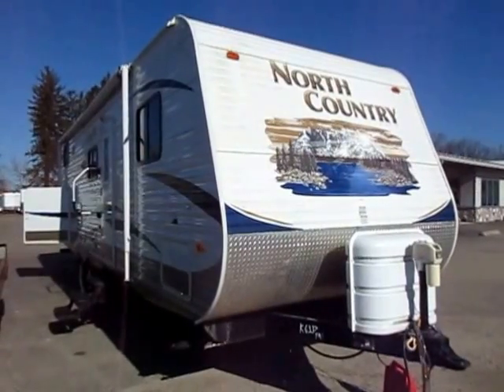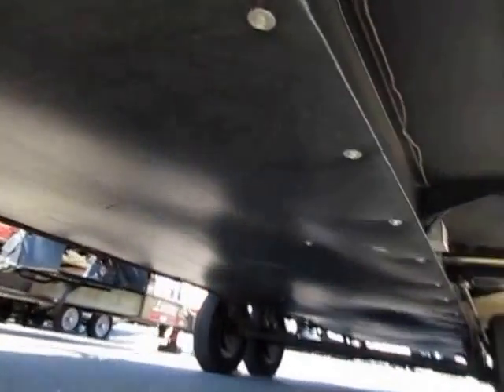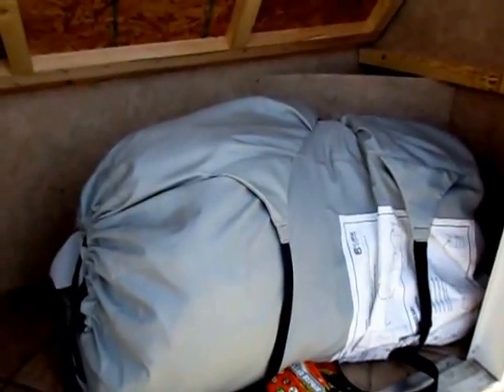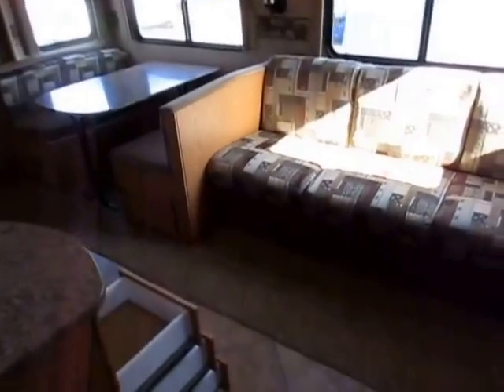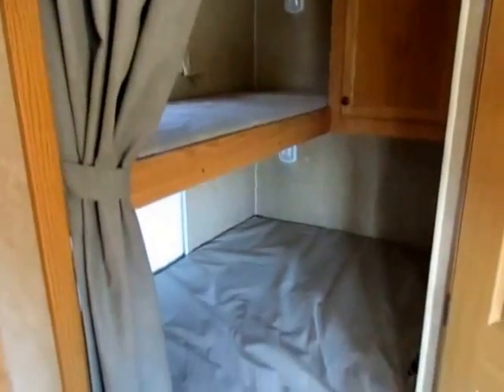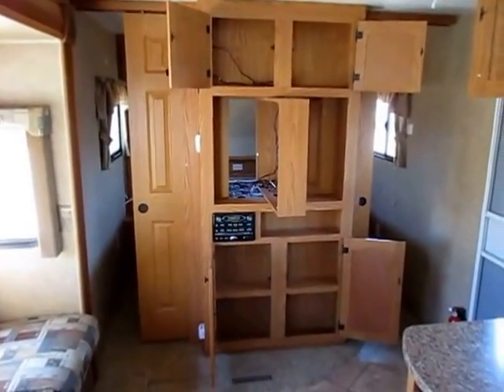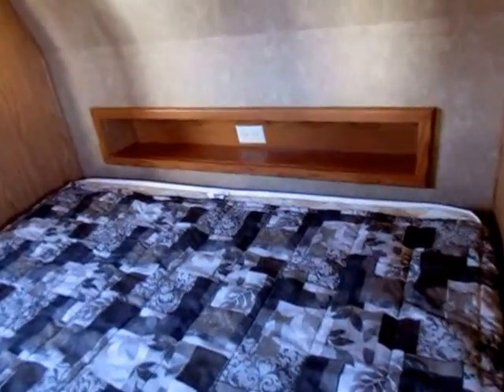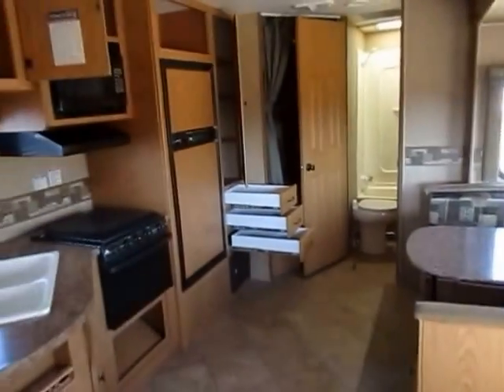(Sold) HaylettRV.com - 2011 North Country 27BHS Used Bunkhouse Travel Trailer by Heartland RV